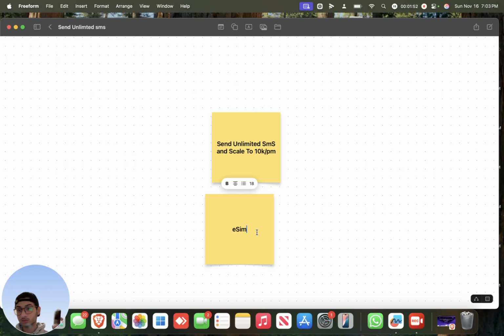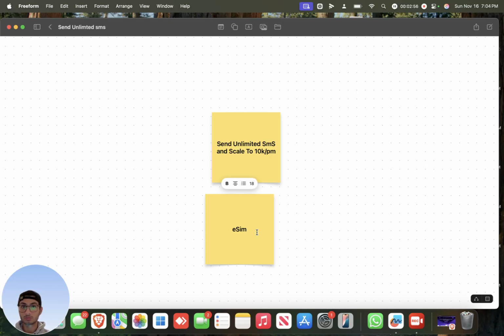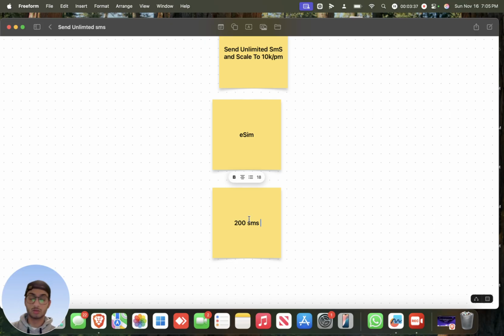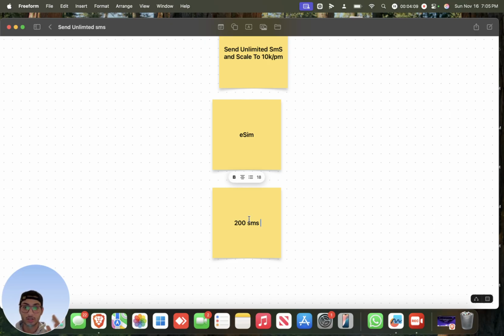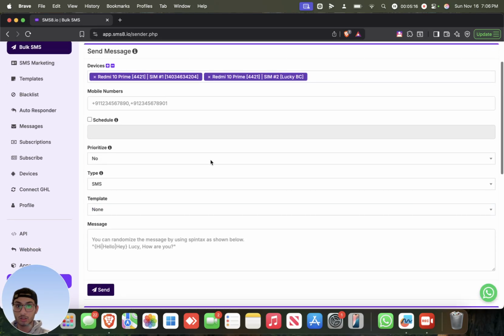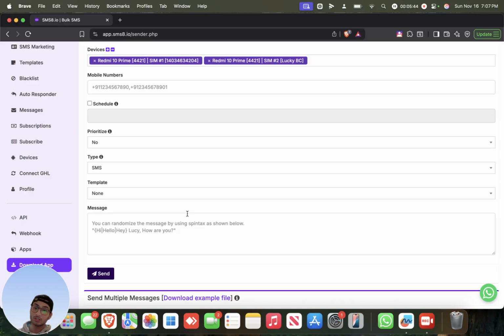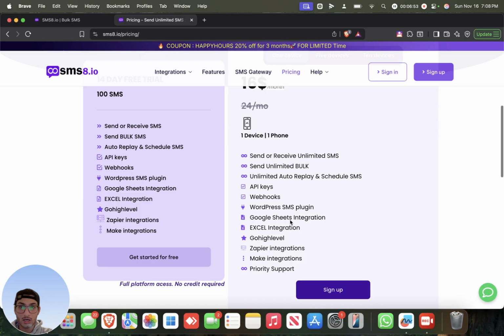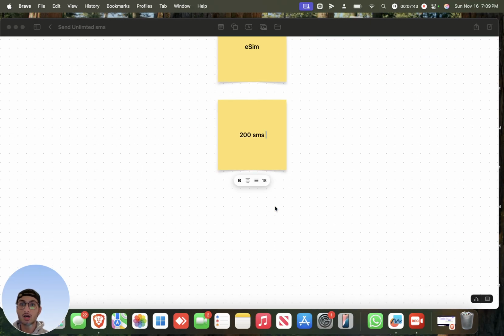SMS method gets me 3-5 meetings a day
In this video I show you a super simple way to book more meetings for your SaaS, SMMA, or any B2B service. I break down how I use my own phone number to send unlimited SMS in a clean and safe way, how I structure my outreach, and how I keep replies coming in without getting flagged. This is something anyone can set up, even if you are brand new.
This is for education only, so make sure you follow your local laws and carrier rules. If you want help setting this up or want my scripts, just drop a comment.